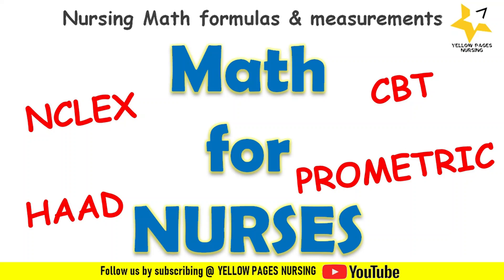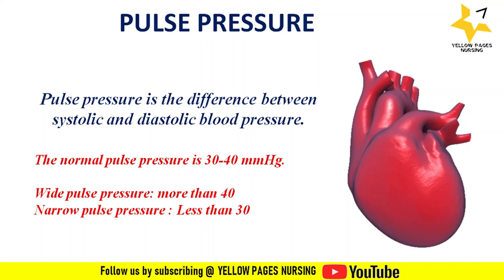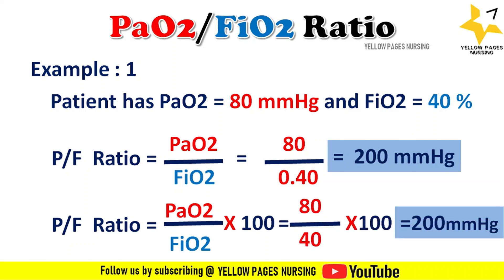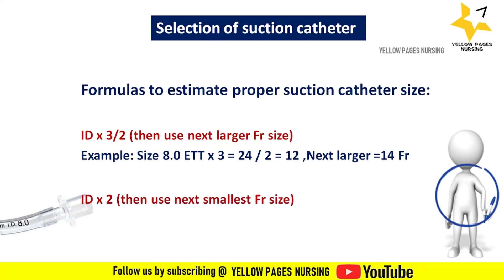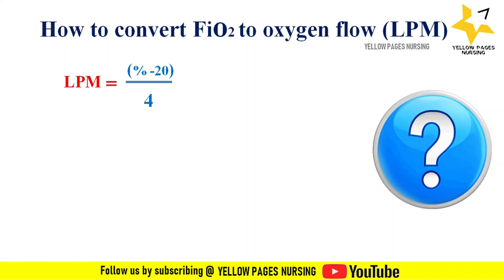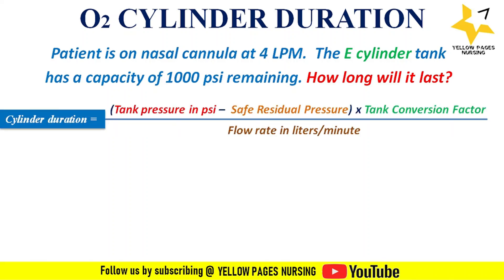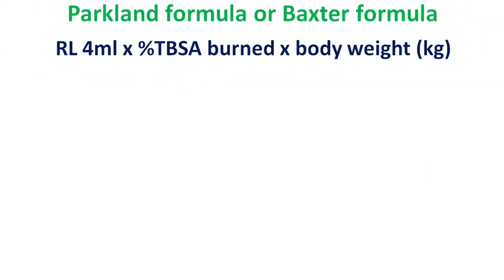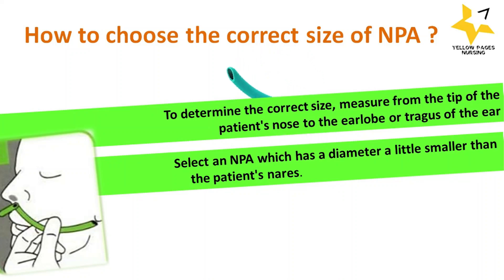Math for Nurses | Nursing math & measurements | Nursing Math all in 1| NCLEX | CBT | Part-1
Math for Nurses | Nursing math & measurements | Nursing Math all in 1|
Part -2   Math for Nurses
Math for Nurses | Nursing math & measurements | Nursing Math all in 1| Part-1
NURSING MATH AND MEASUREMENTS FOR NCLEX,CBT.HAAD & Other Prometric exams:

Mean Arterial Pressure (MAP),
Pulse pressure,
PaO2/FiO2 Ratio,
Selection of an  appropriate size of suction Catheter for ET suctioning,
OXYGEN FLOW LPM to Fio2,
OXYGEN FLOW Fio2 to LPM,
OXYGEN CYLINDER DURATION,
BURNS   Parkland formula or Baxter formula,
Selection of Oropharyngeal airway (OPA),
Selection of Nasopharyngeal airway (NPA),
Estimating NG tube length ?,
NEX measurement,
Continue.